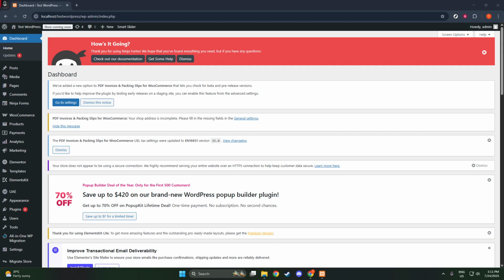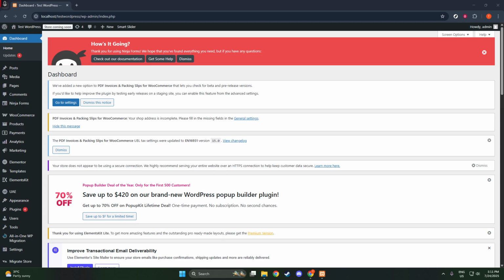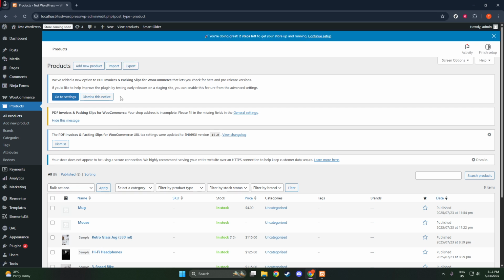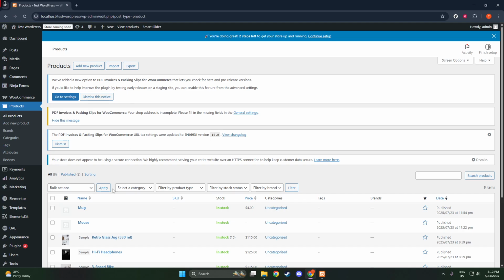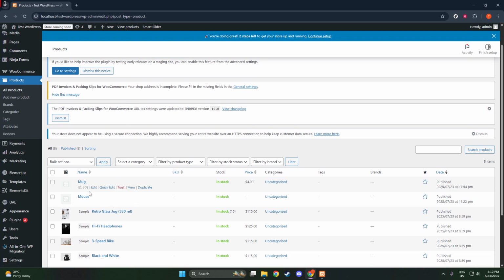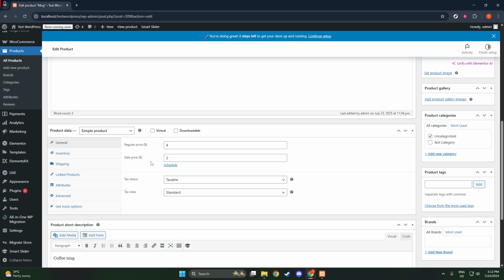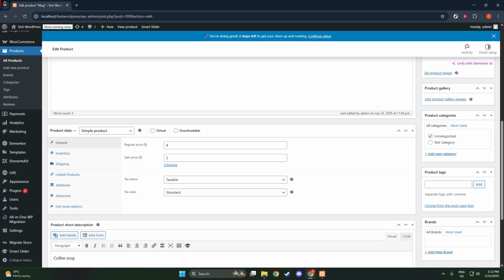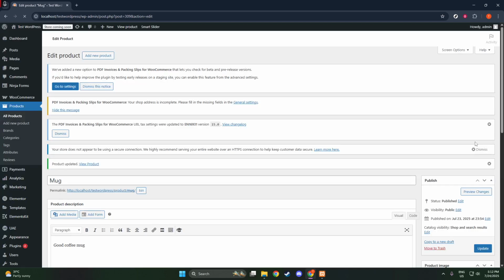How to Change WooCommerce Product Price [2026 Full Guide]